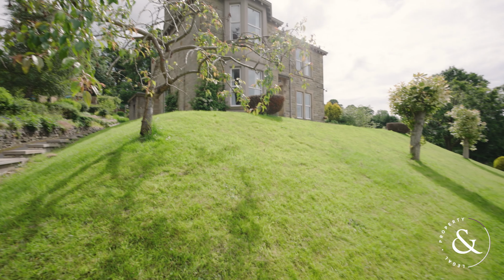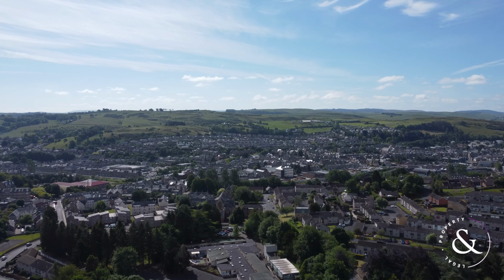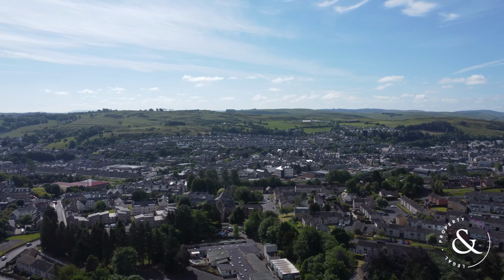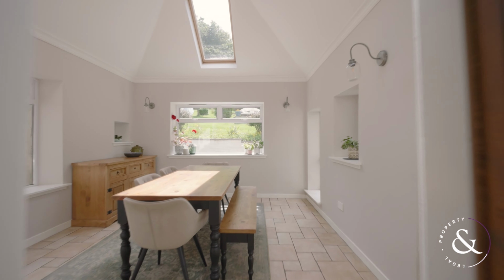A Stunning Family Home in Hawick - The Auld Elms